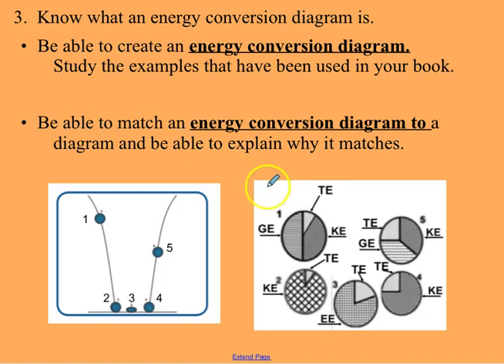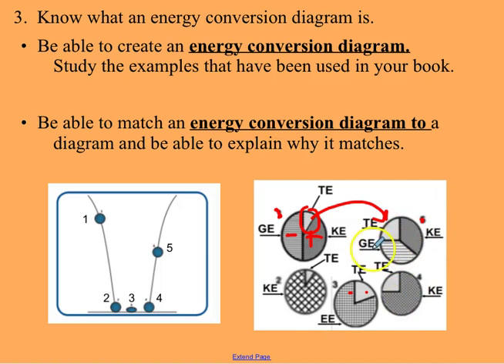PS2 LS2 Review Sheet #3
Use this video to complete #1 on your review sheet.